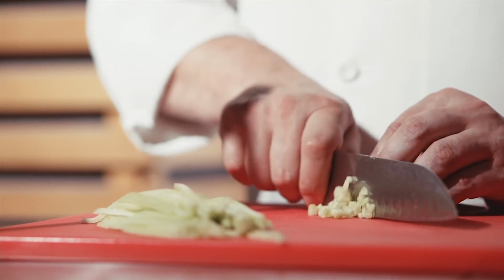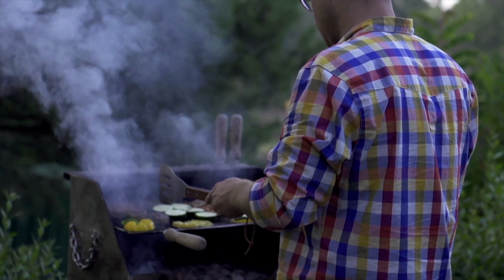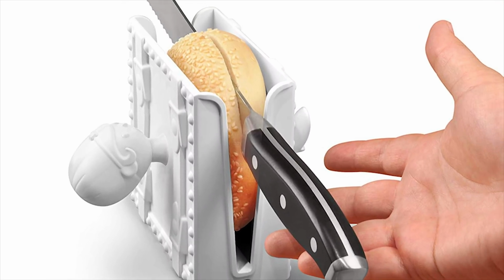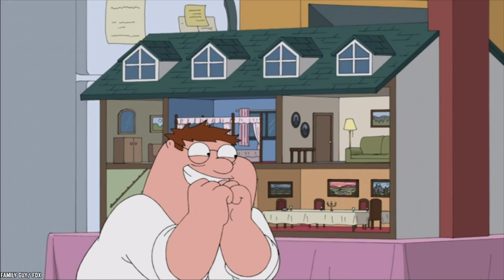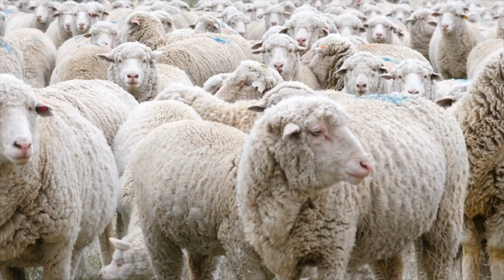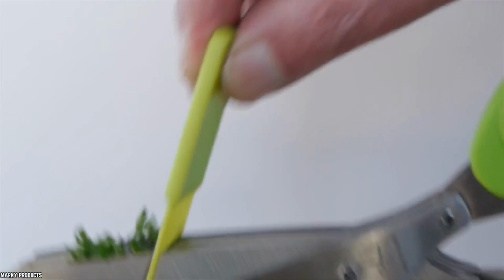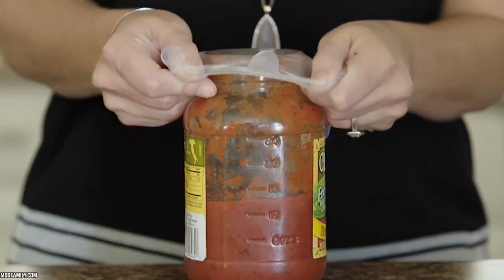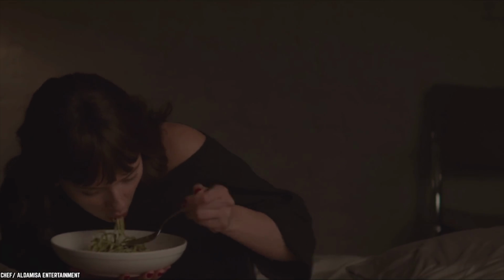10 Kitchen Gadgets You WON'T BELIEVE Actually EXIST!!!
Here's a list of 10 Kitchen Gadgets You Won't Believe Exist. We've already gone over the kitchen gadgets you need, now these are the 10 kitchen gadgets you didn't know exist.

The culinary world is a very strange, very wonderful place. There are so many delicious and interesting foods out there to talk about, but in discussing all this wonderful food, we often neglect its preparation. A lot of work goes into making a meal, and many different gadgets have been invented to help the process along. Some of them are practical, but others are just downright outrageous. Here’s are just ten kitchen gadgets you won’t believe exist.

If you enjoyed this list of 10 kitchen gadgets you won't believe actually exist, then comment

TIMESTAMPS:
0:28 Ham Dogger
1:54 Carrot Peeler and Sharpener
3:05 Open Sesame Bagel Slicer
4:13 Hotdog Slicers
5:21 Egg-Perfect Egg Timer
6:28 Farm Animal Pot Lid Lifts
7:42 Five Blade Herb Scissors
8:54 Pancake Pen
9:58 Silicone Stretch Lids
11:20 Spaghetti Twirling Fork

Ham Doggers:

Carrot Peeler and Sharpener:

Open Sesame Bagel Slicer:

Hotdog Slicers:

Egg Perfect Egg Timer:

Farm Animal Pot Lid Lifts:

Five Blade Herb Scissors:

Pancake Pen:

Silicone Stretch Lids:

Spaghetti Twirling Fork:

SUMMARIES:
- Every summer barbecue starts with the question: “hotdog or hamburger?” Sometimes, you just don’t want to have to choose. In times like those, this ten-dollar Amazon kitchen gadget will totally have your back.
- Having a tool on hand that allows you to peel carrots is important. Technically, you could probably opt to use some generic kitchen tool, like a potato peeler, but why take the boring way out?
- Magic? Bagel puns? Efficiency? This kitchen gadget has it all. Bagels are notoriously difficult to slice. Not only is cutting them a bit awkward due to their shape, but you also have to use a pretty sharp knife.
- Taking care of kids is hectic, especially when it comes to mealtimes. Due to this, you want all of your meal prep to be simple and efficient. Hotdogs are always a favorite among kids (and many adults too), and they’re super easy to prepare.
- Hardboiled eggs are supposed to be one of the easiest foods to prepare, but who here can honestly say that they’ve never cut into an egg only to find that they had over or undercooked it?
- It’s the oldest story in the cookbook. One minute, everything’s fine. The next, the pot containing whatever delicacy you were preparing has boiled over. It’s messy, and, if any guests happen to observe the mishap, slightly embarrassing.
- Adding herbs and spices is a quick and easy way to take a meal from good to great. However, anyone who has ever tried to cut fresh herbs themselves knows that it’s a tedious job.
- Some might consider this gadget to be absolutely unnecessary. Those people lack a sense of fun. Yet another Amazon find (and a ten dollar one at that) is the Pancake Pen, which will add an element of creativity to any breakfast.
- Gone are the days of single-use plastic bags and plastic wrap. The push to “go green” is stronger than ever, and these silicone lids are a great way to contribute to the movement.
- This item was so popular that it sold out and it’s currently unavailable on Amazon. The Spaghetti Twirling Fork is exactly what the name implies: a battery-powered fork that will twirl your spaghetti into the perfect bitesize serving.